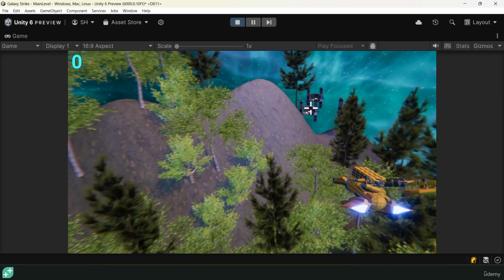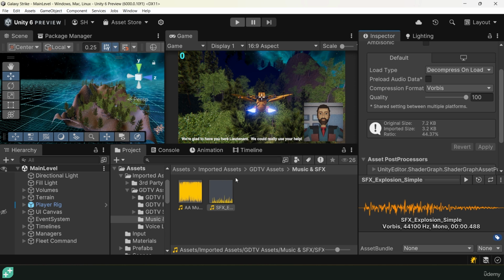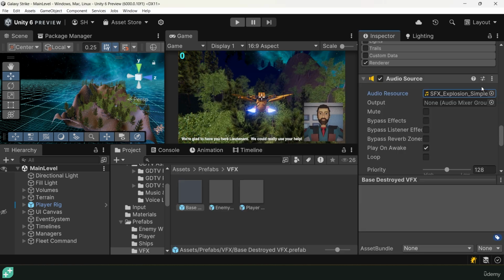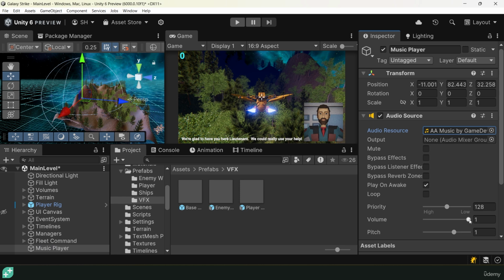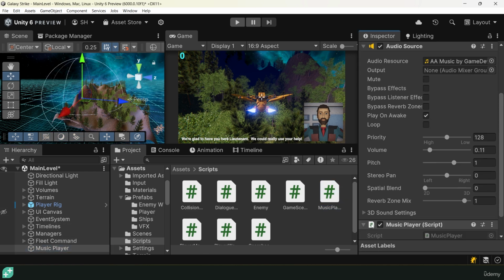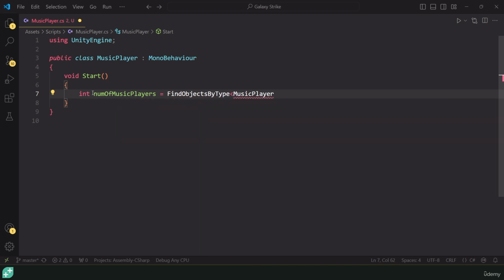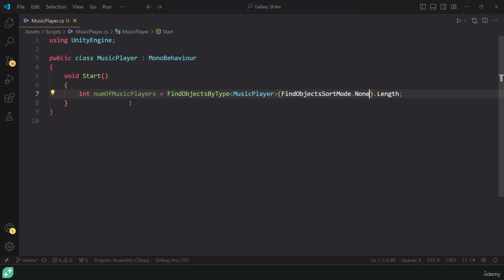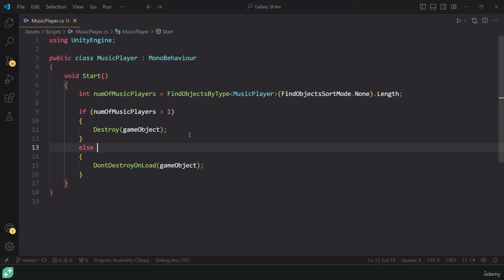[Lập trình Game Unity 3D với Unity 6, 2025] Music Singleton | Bài 108